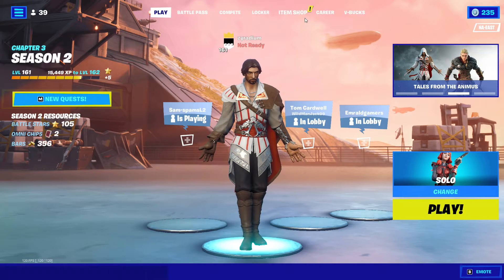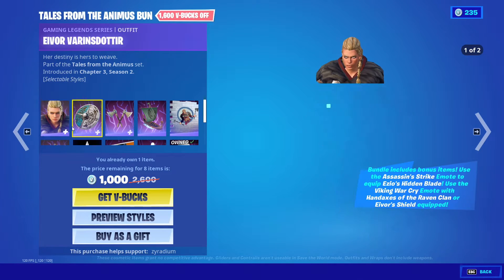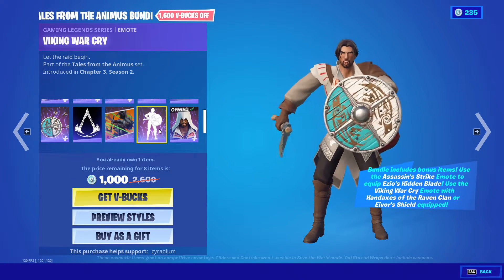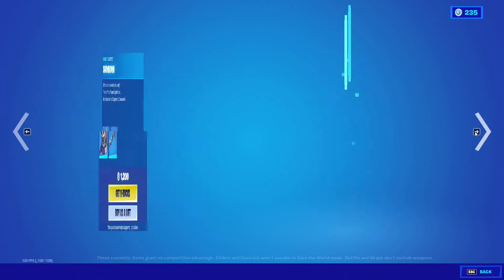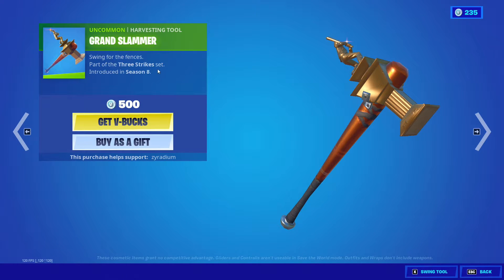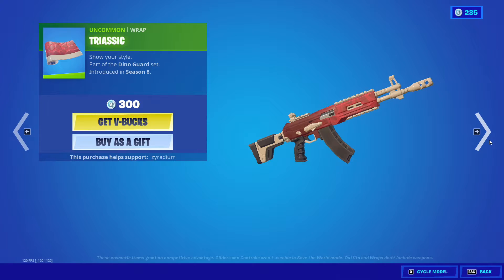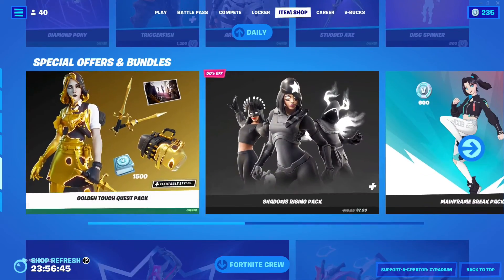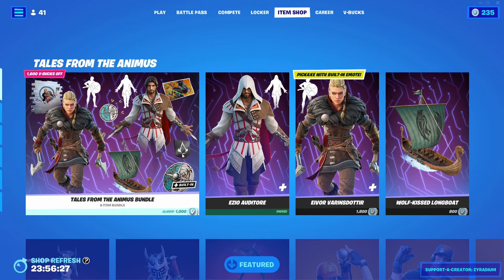New Item Shop 4/7/22 - 97th day of the year! NEW TALES FROM THE ANIMUS BUNDLE